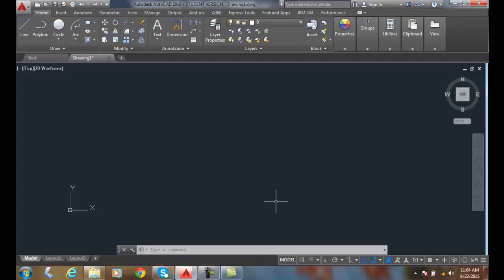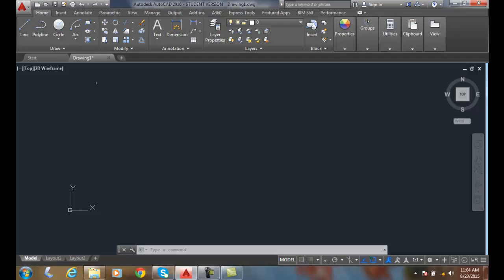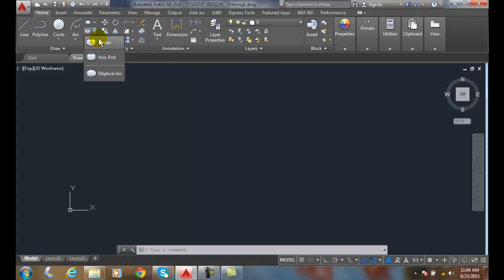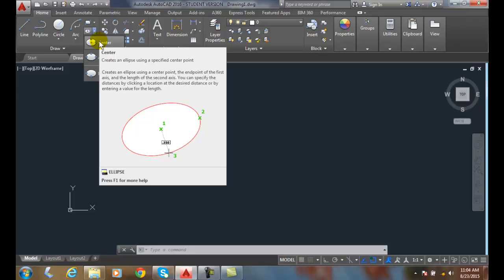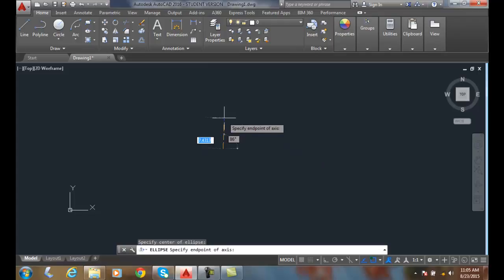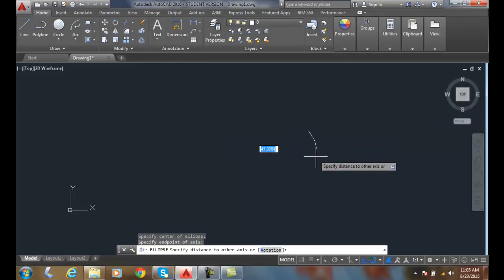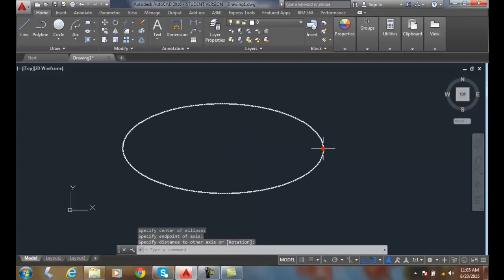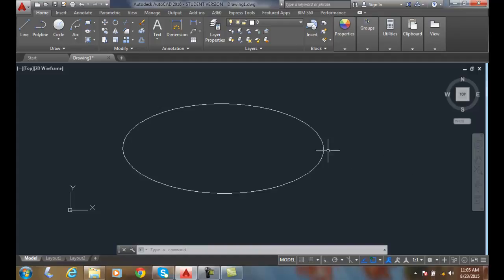AutoCAD I 04-09 Drawing Ellipses Center Option